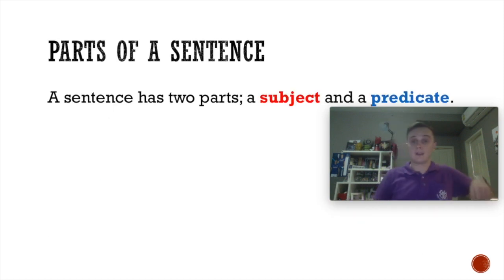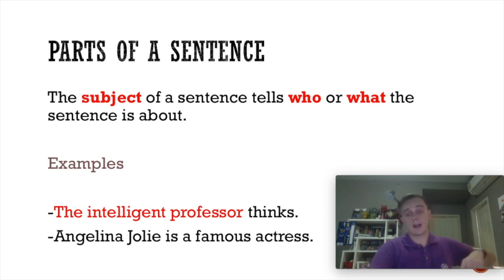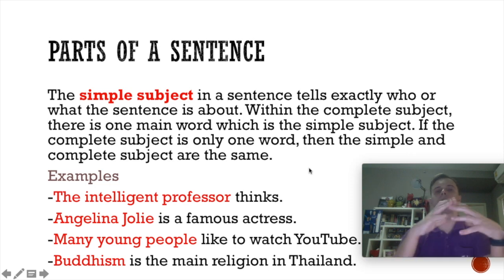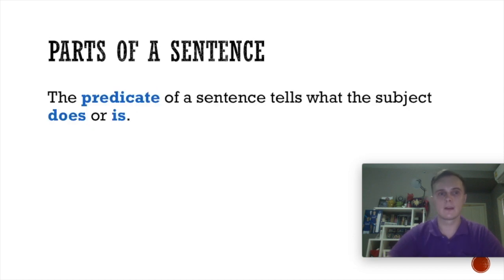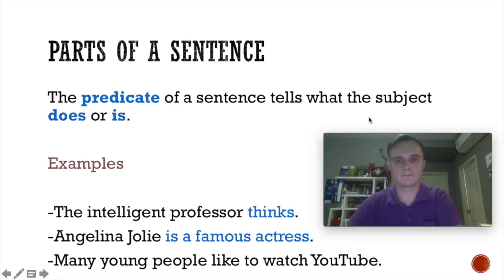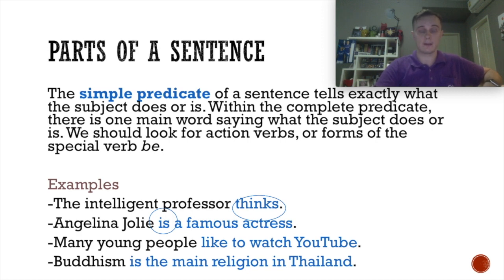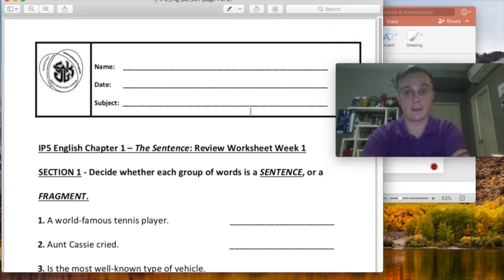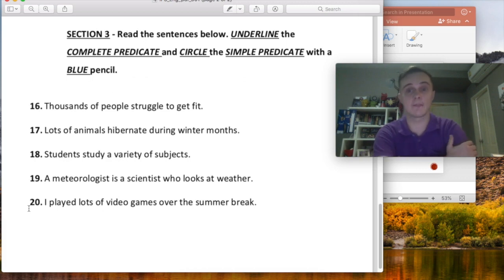IP5 English Summer 2020 Lesson 1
During this lesson, we will review the first part of English Chapter 1: The Sentence. We will review what a sentence is, what the parts of a sentence are, and how to tell if a group of words is a sentence or a fragment.